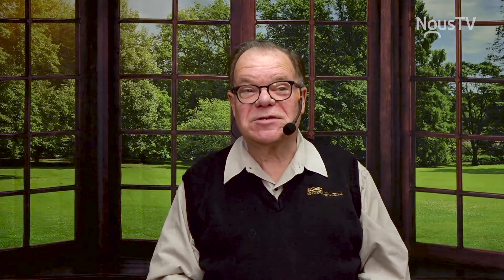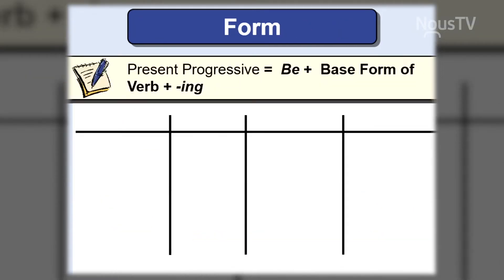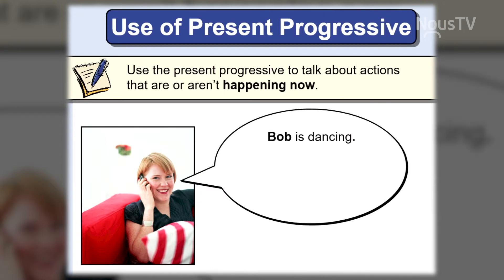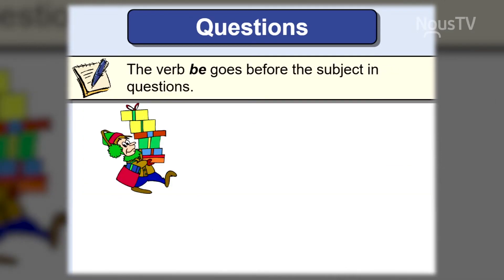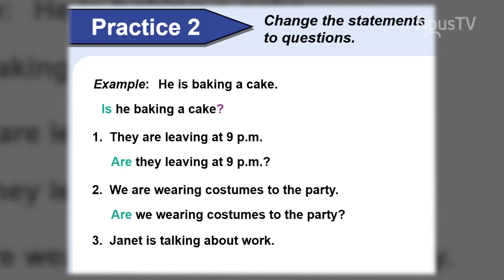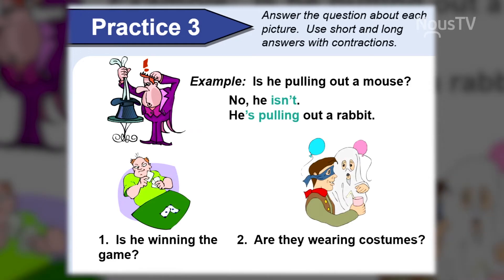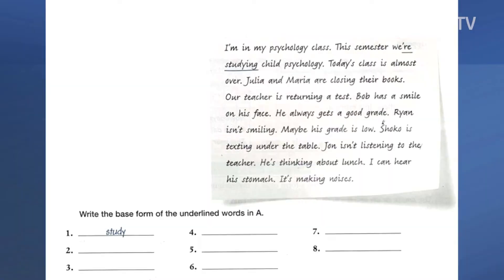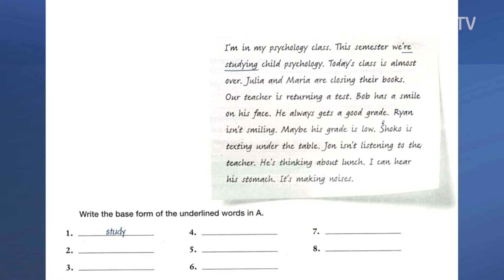Apprendre avec John A. Binns NousTV_Hiver 2022 Émission 05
« The Present Progressive » est la matière qui vous est enseignée dans cette émission Apprendre avec John A. Binns.
Hiver 2022 Émission 05